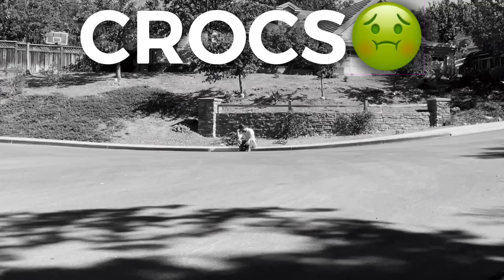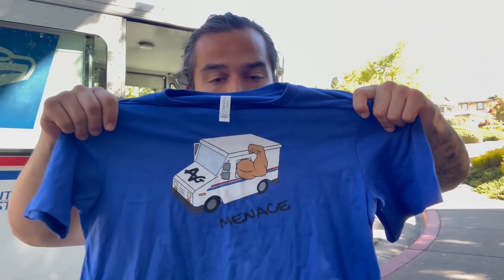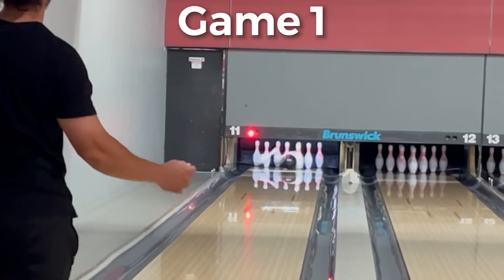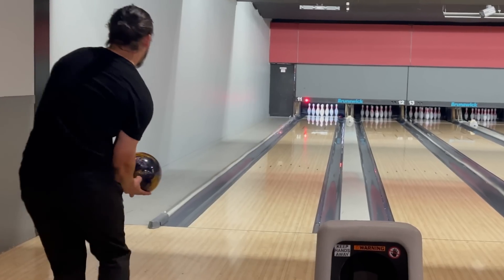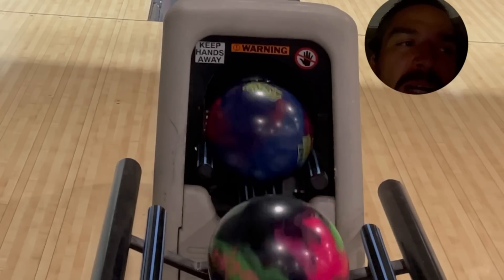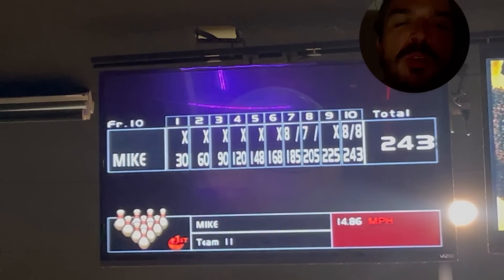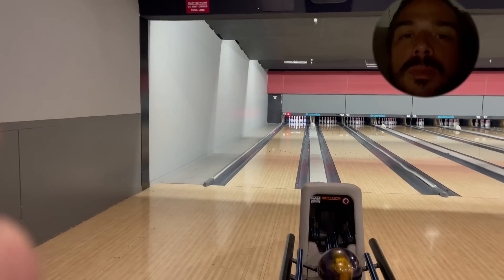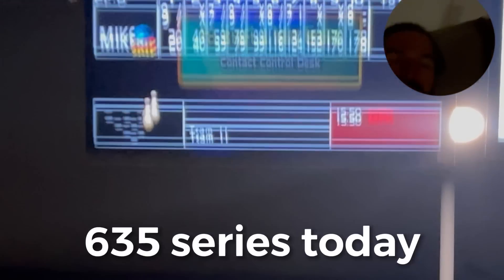Trying To Bowl the world first 300 in Crocs (Day 3)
Day 3 of trying to bowl the WORLDS FIRST 300 in CROCS

@220avg (bowling)
@_mikegonzales (personal)